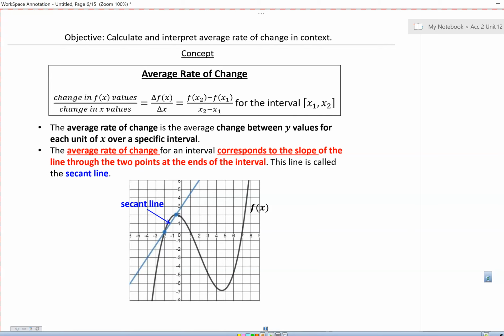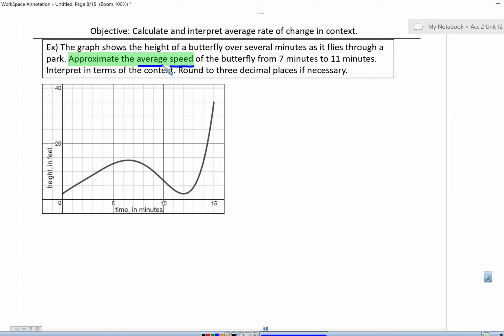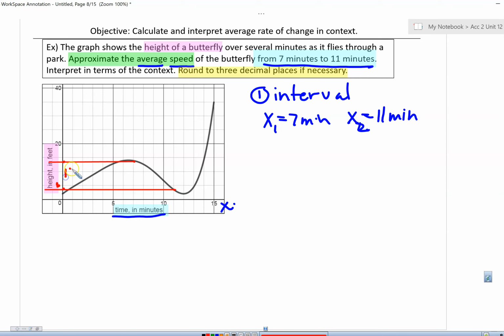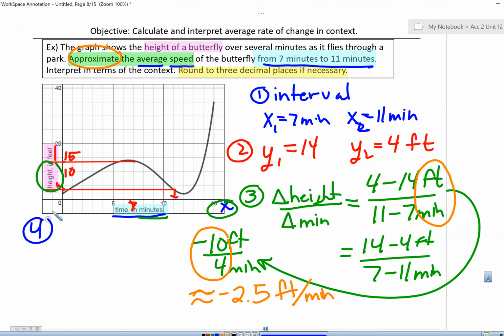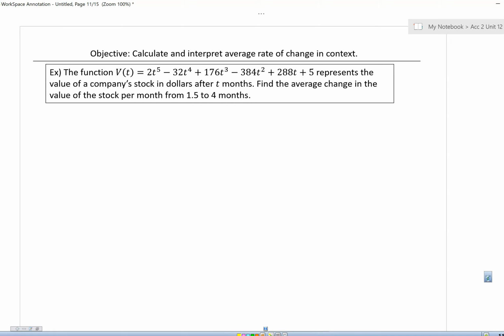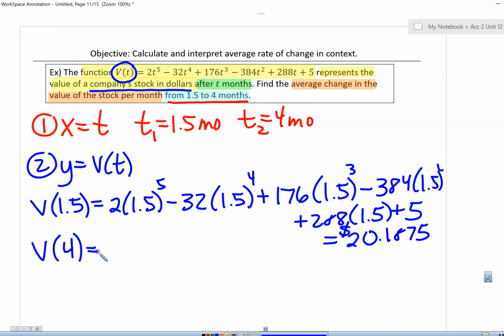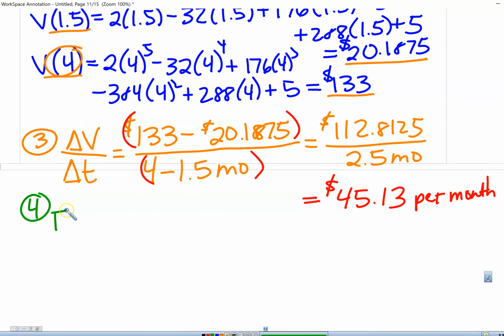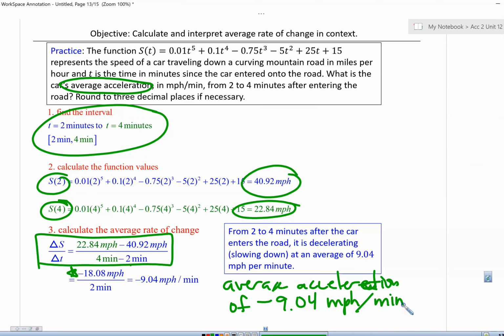ACC Math 2 Polynomial Models and AROC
Examples and practice problems calculating average rate of change (AROC) in context problems with higher degree polynomial models. Models are given graphically and in function form.